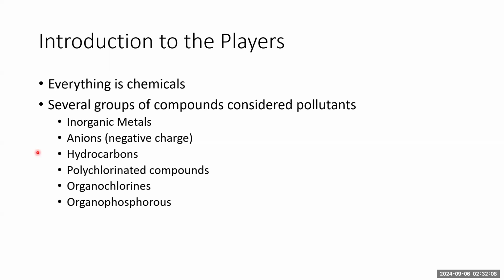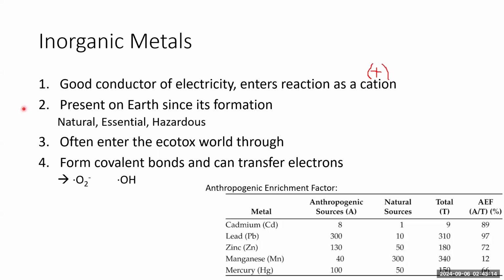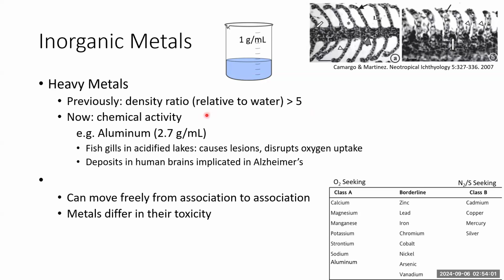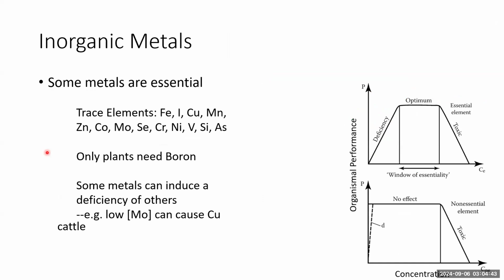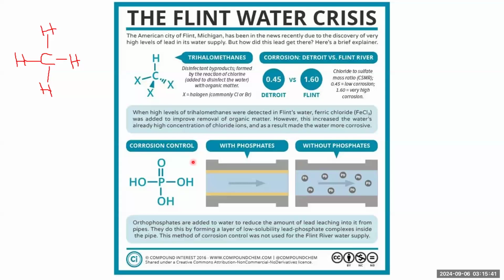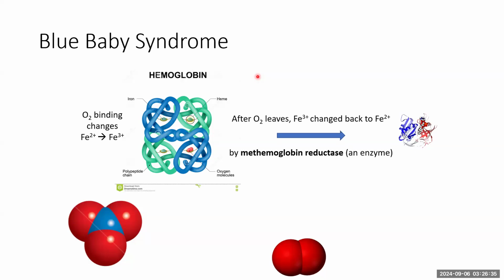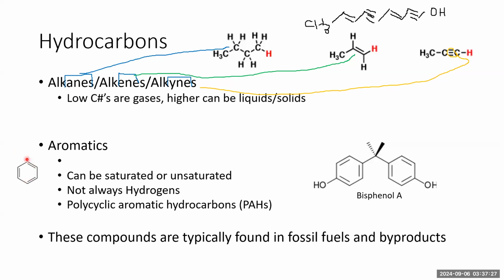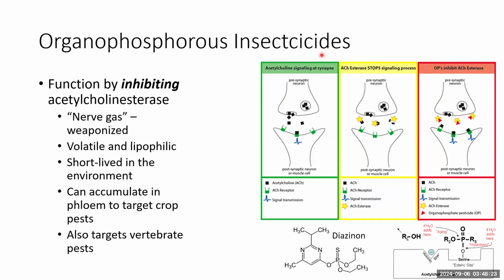ENS 303 090524